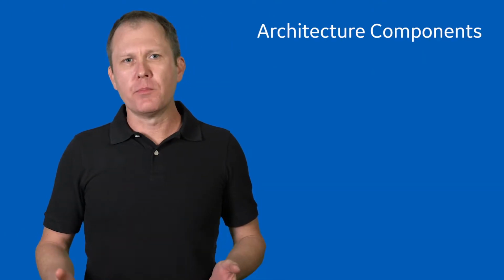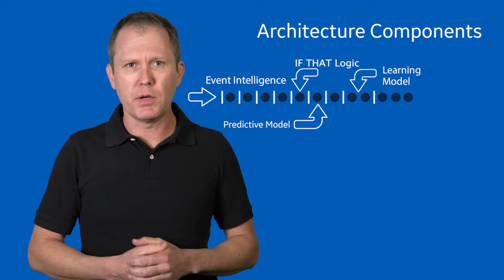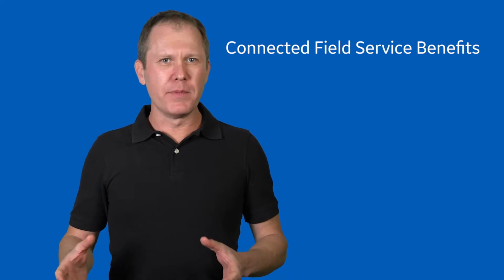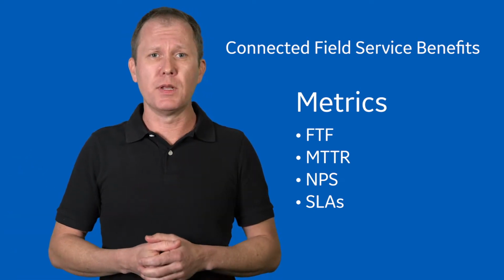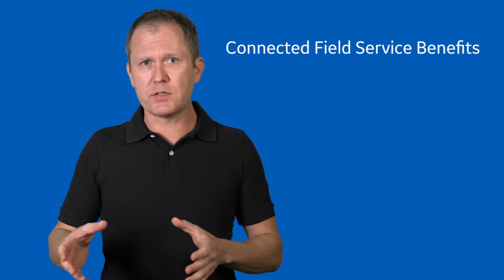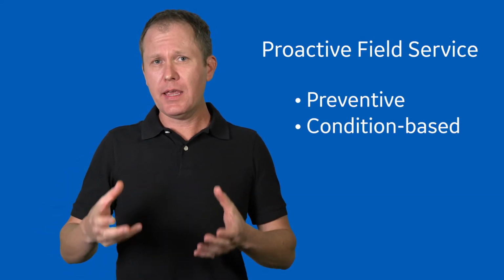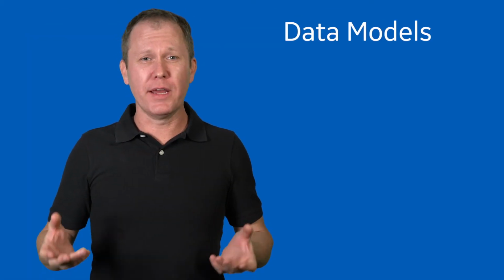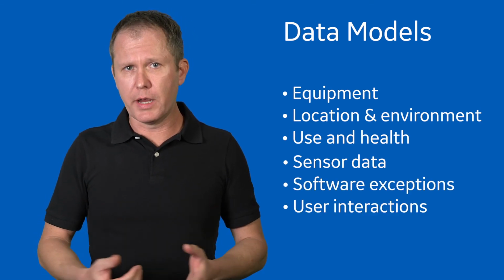Maxpert Series: IoT Connected Field Service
Learn about the value of IoT Connected Field Service and how to gain the most value from your data architecture.